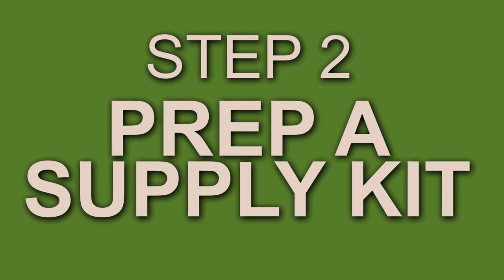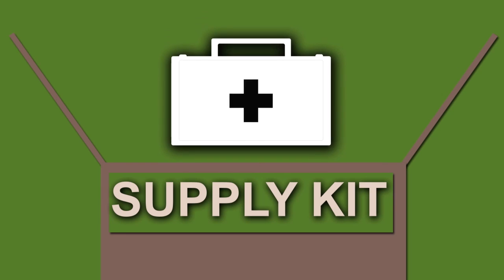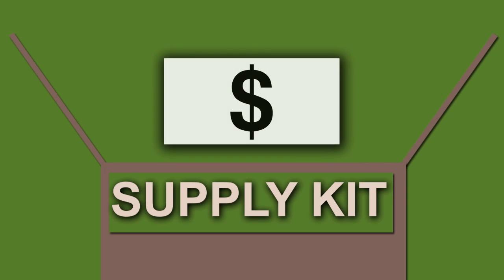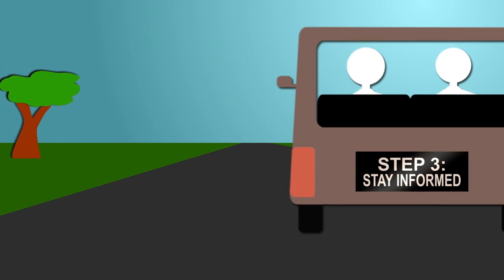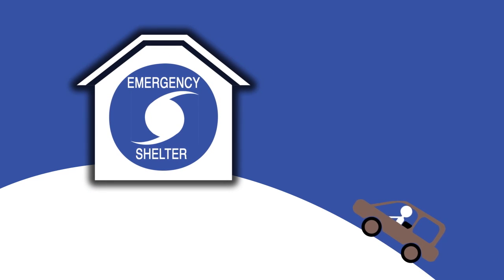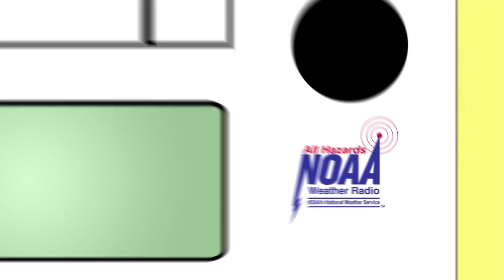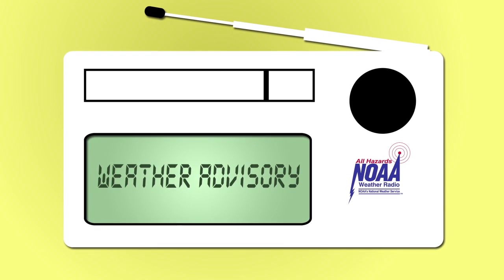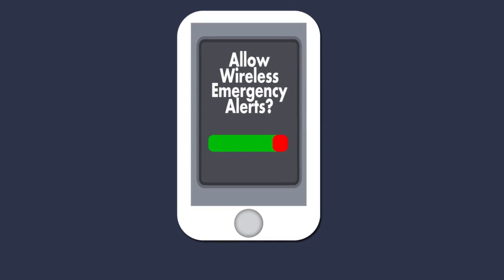Get Weather Ready - Before a Hurricane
Could this be what your home looks like after the next hurricane strikes? Many people thought storms like Katrina or Sandy would never really happen.

If you had to evacuate, where would your family go? What would you take with you?

The time to prepare is now, not when the evacuation order is given.